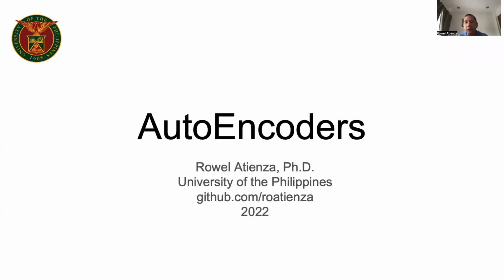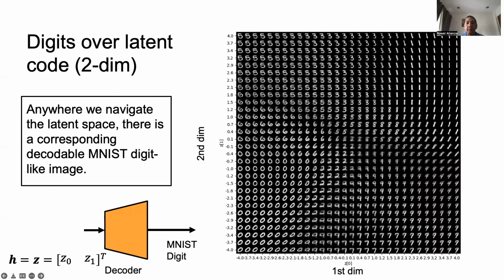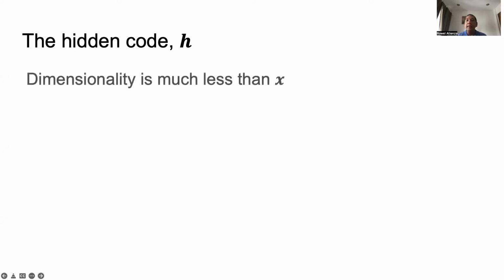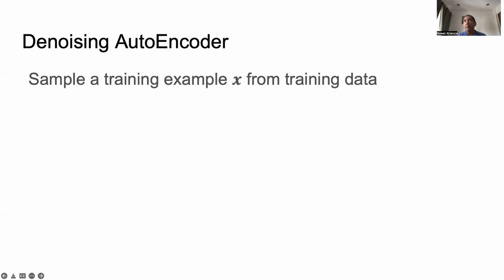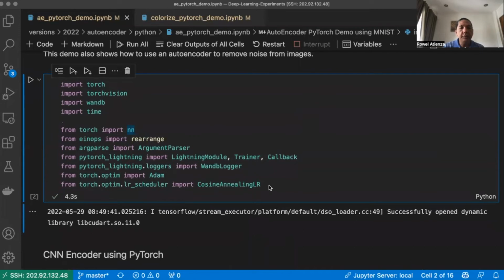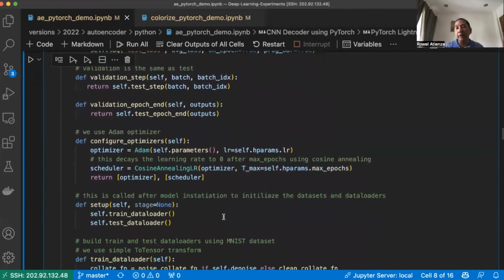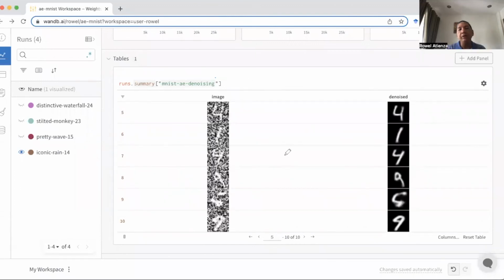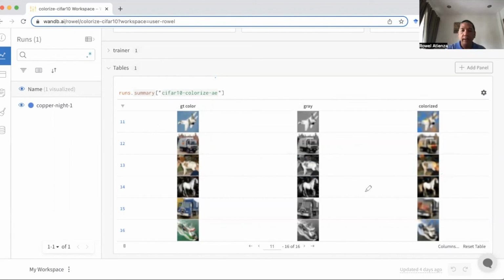AutoEncoders: Encoder, Decoder, Concepts, Applications, Denoising, Colorization, PyTorch Code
Discusses key concepts of autoencoders. Applications such as generative model, compression, clustering, denoising and colorization. Code samples in PyTorch.